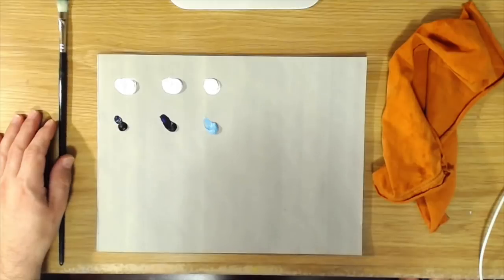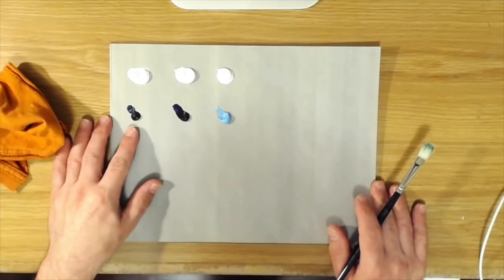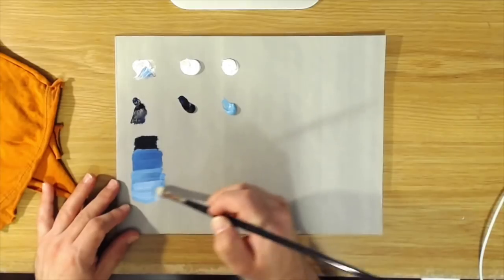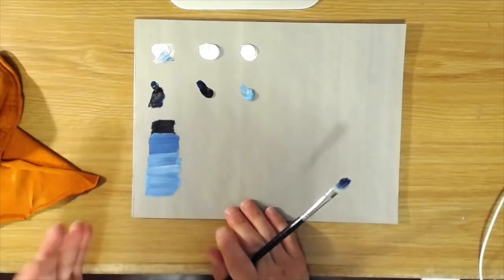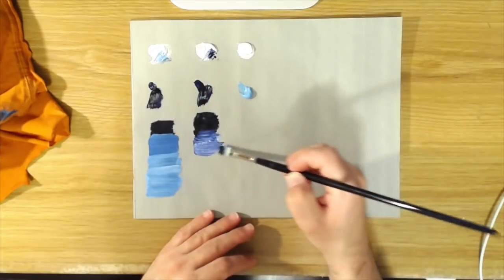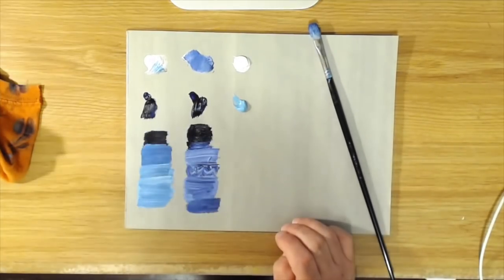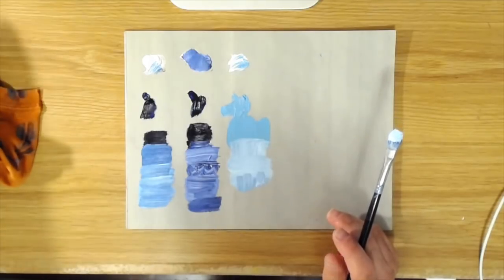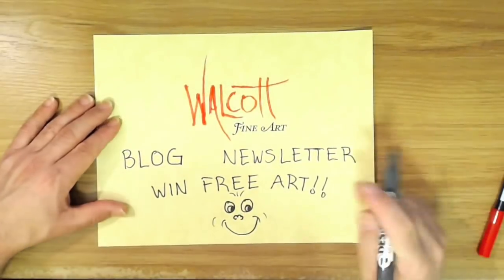Blue Oil Paint 2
In this follow up to my previous video on blue oil paints, I cover a few more that weren't in the first video. Enjoy!